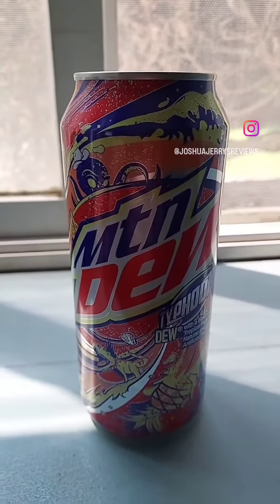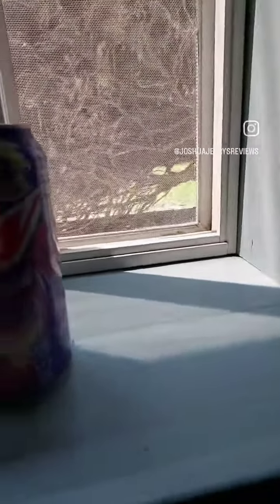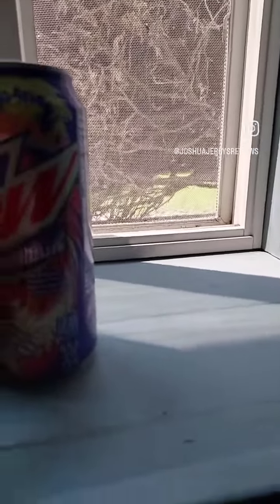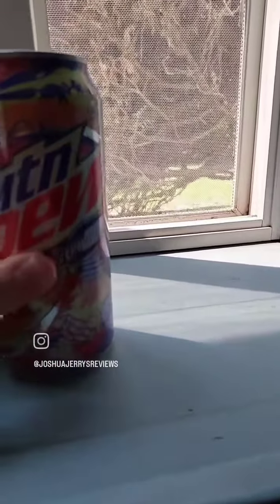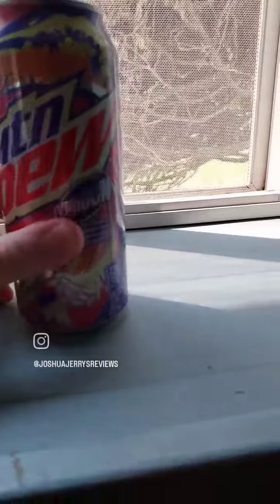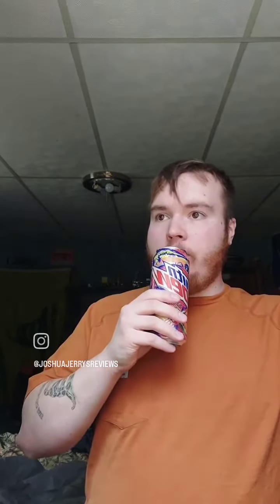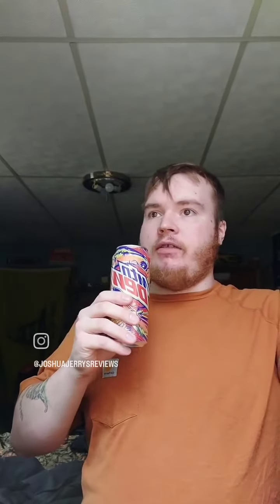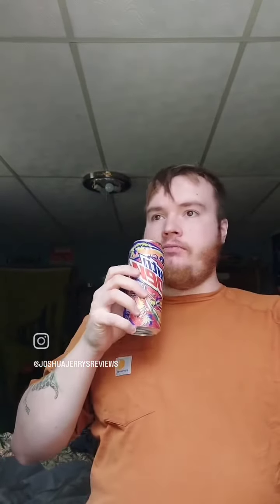Mtn Dew Typhoon Sip N Review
bought this off of the dew store in 2022 and now a 2nd or 3rd Sip N Review of it its my 3rd favorite mtn dew flavor 8/10